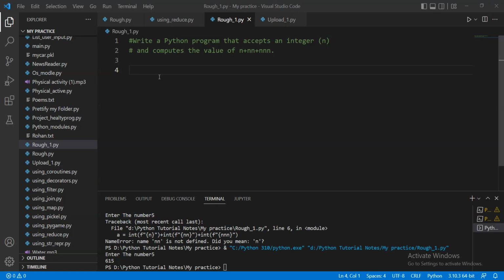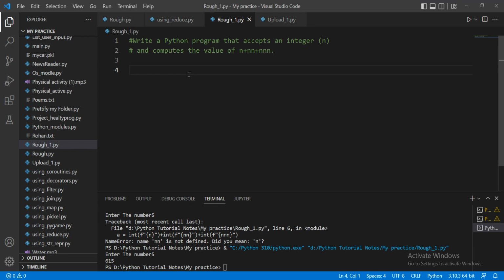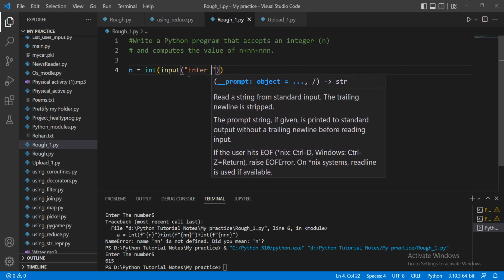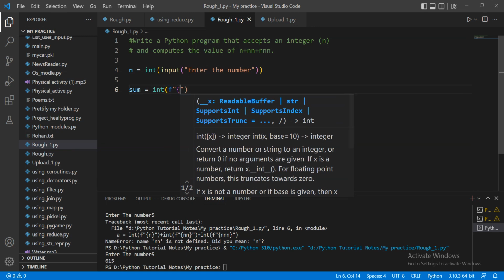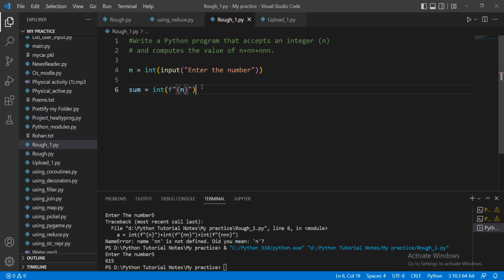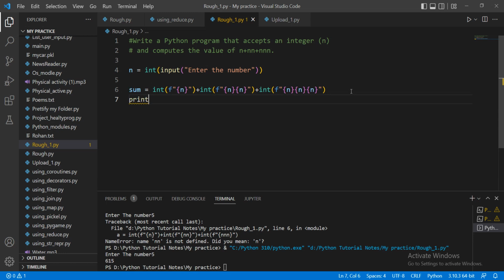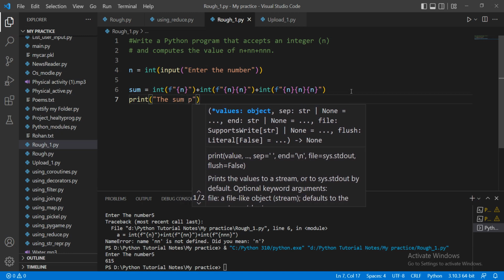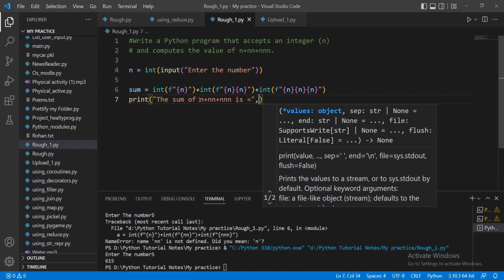Compute the value of n+nn+nnn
A small and easy question on python